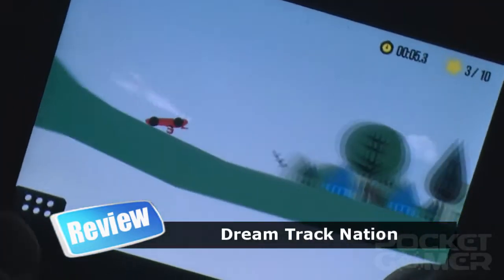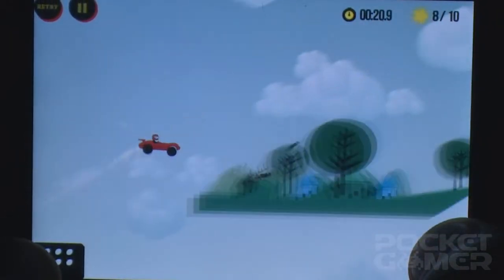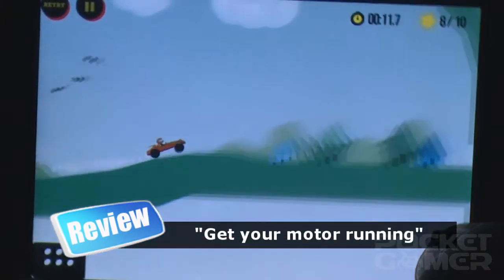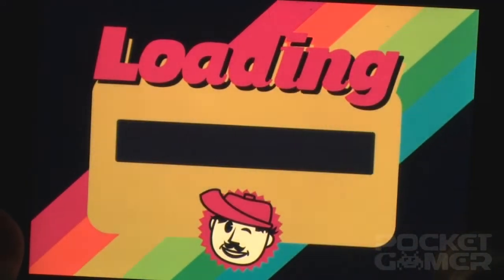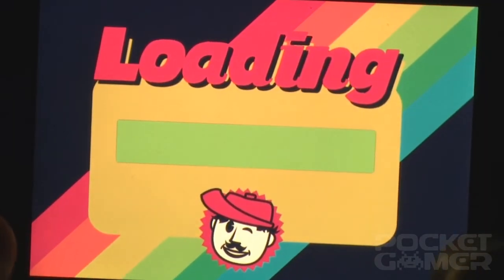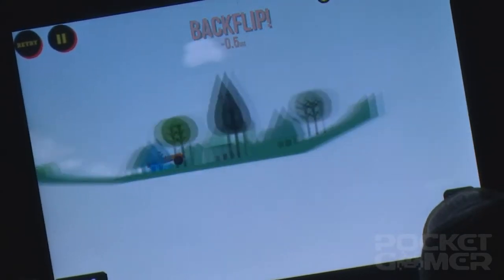Dream Track Nation iPhone Game Review - PocketGamer.co.uk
Video review of Dream Track Nation by PowPowGames and Chillingo